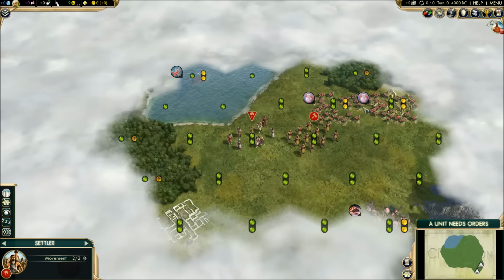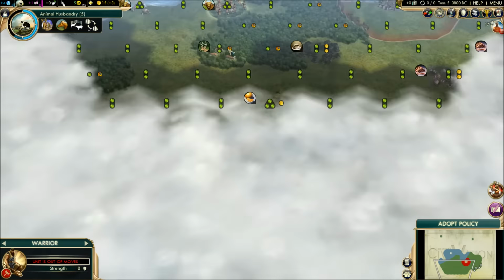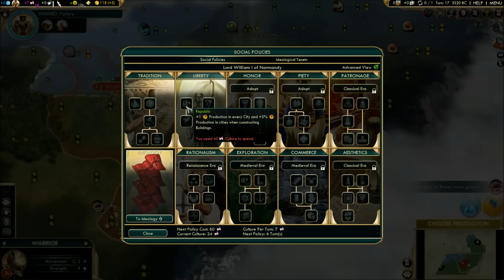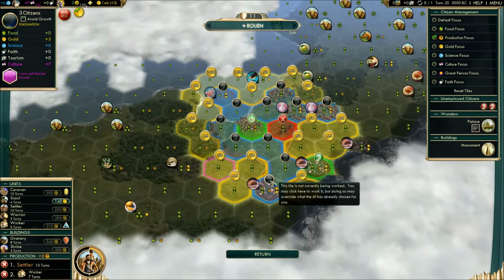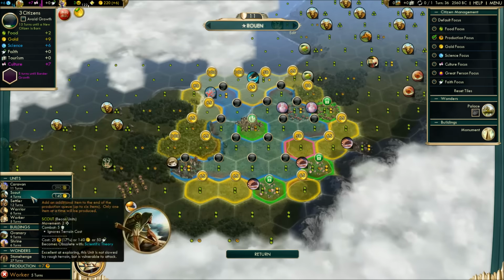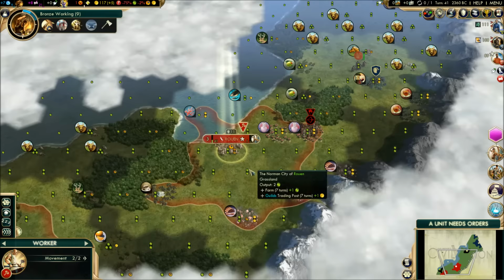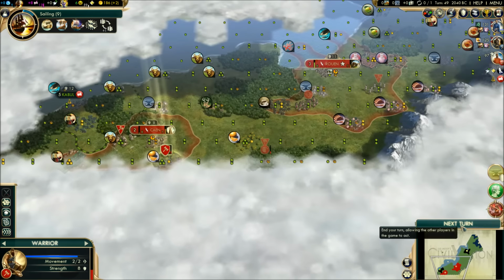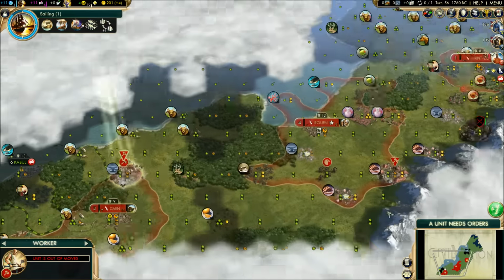Let's Play Civ 5 (Mods) Scandi-Melee - Episode 01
LP of Civilization 5 on Immortal difficulty featuring a number of modded civilizations representing Scandinavian peoples, as well as a few other choice Mod selections.

With custom thumbnail art by Jan Boruta!